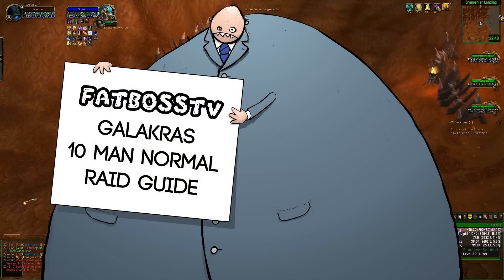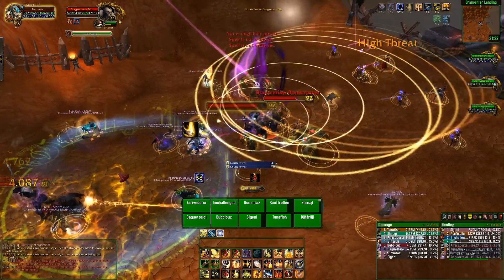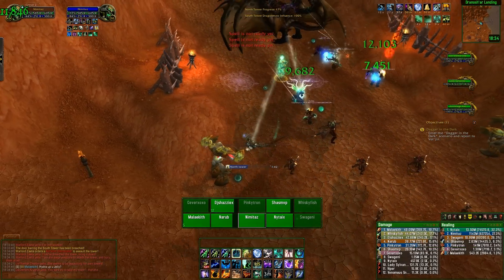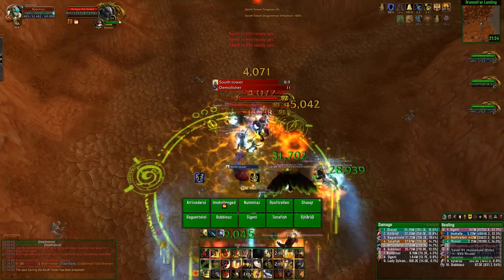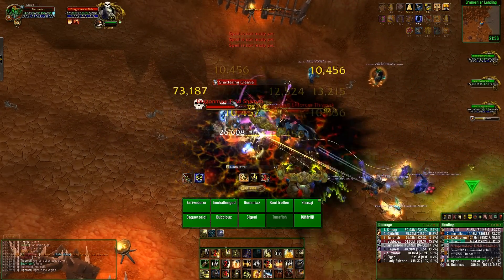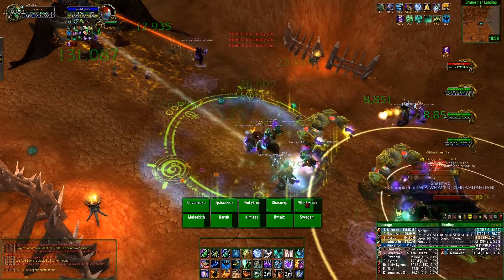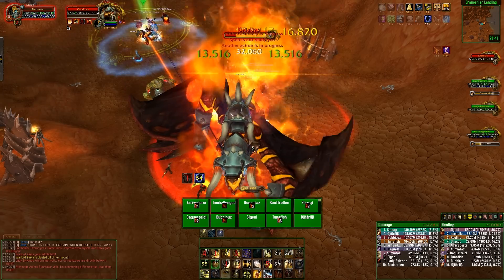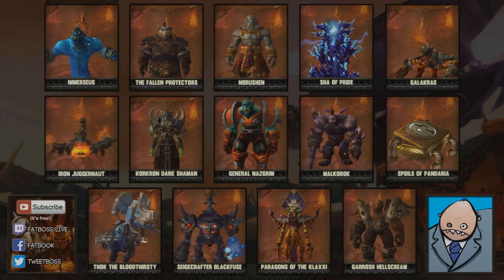Galakras 10 Man Normal Siege of Orgrimmar Guide - FATBOSS